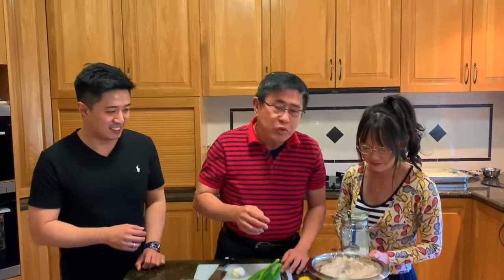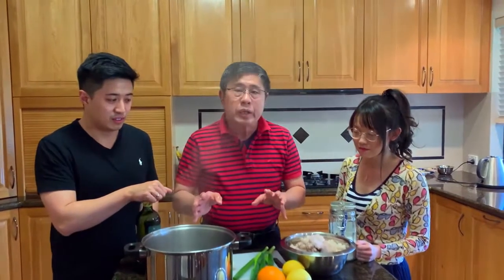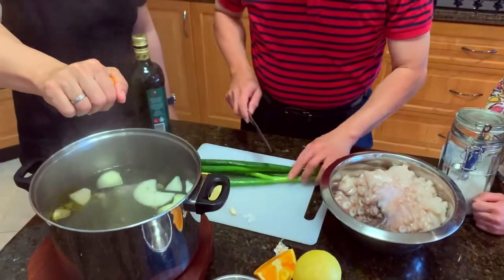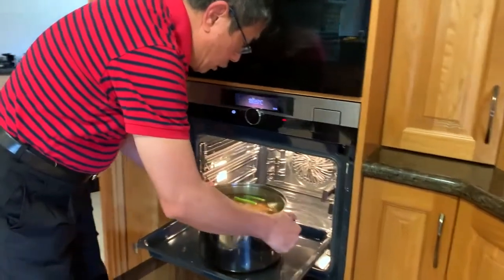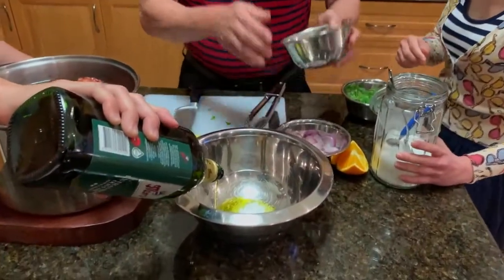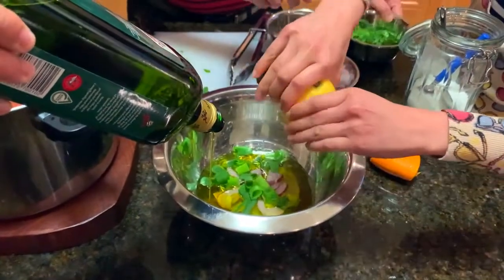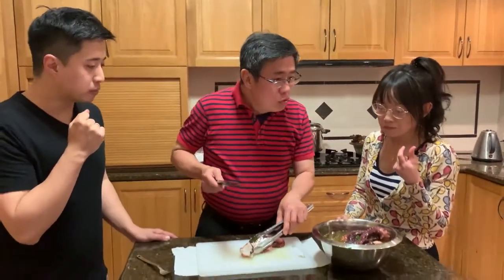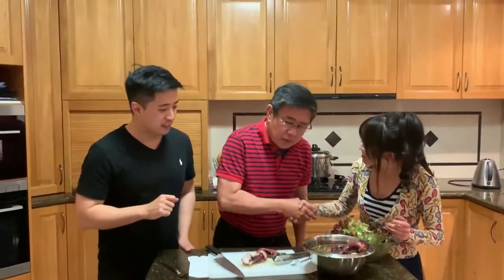Byby Mymy Cooking Show: Marinating an Octopus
Inspired by the beautiful octopus dishes in Portugal, Mymy's dad shows us his version of of marinated octopus.

Locations: Mymy's house

Byby's Instagram: @mianer
Mymy's Instagram: @tommyseah

Camera: Mark Lim (@mark_a_xavier)